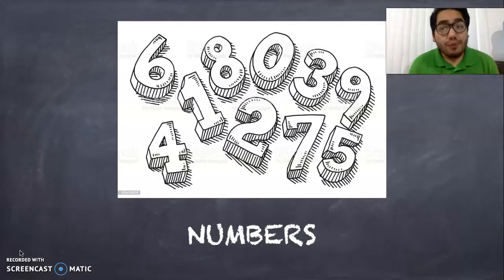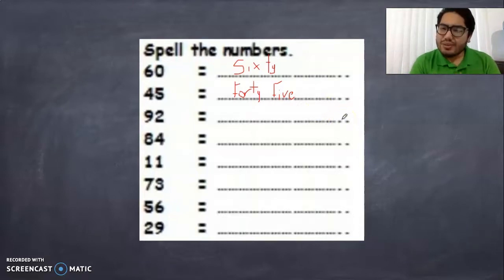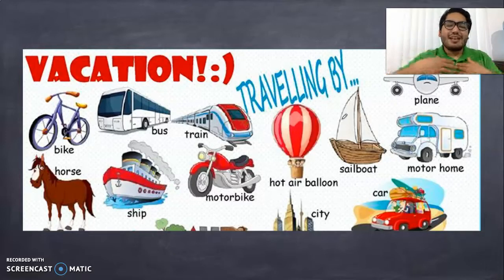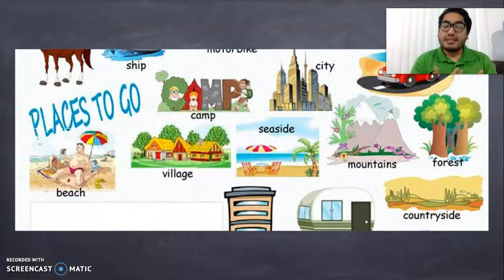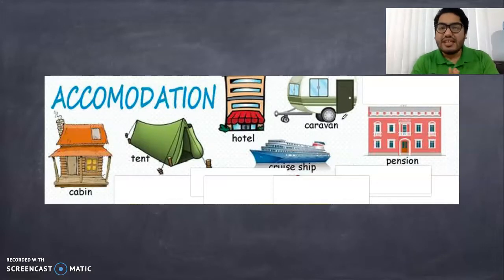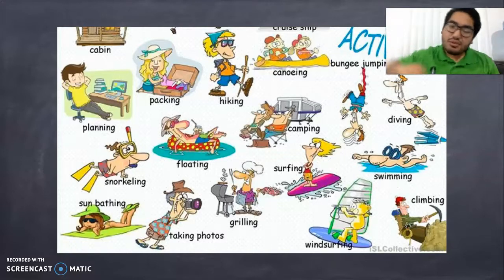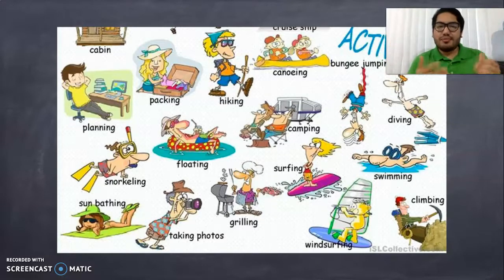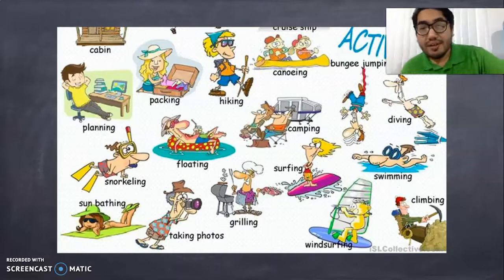5th Grade March 16th 2021